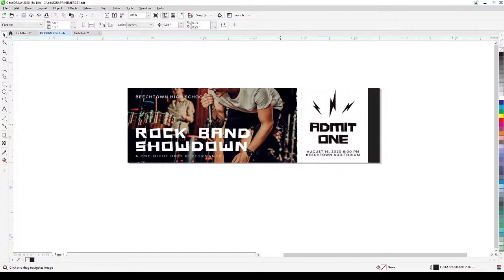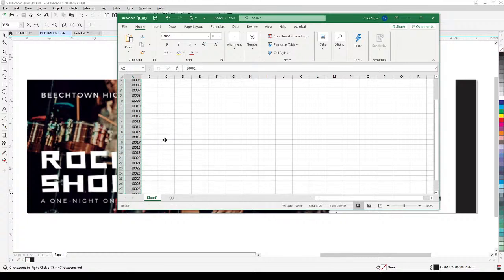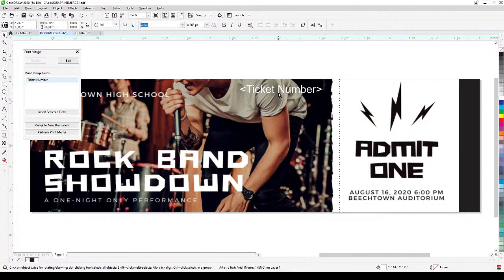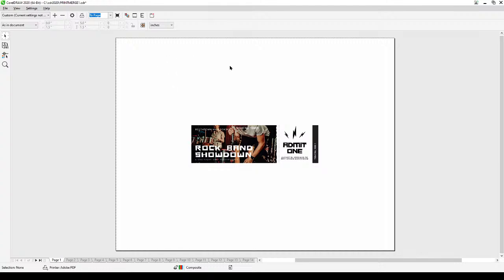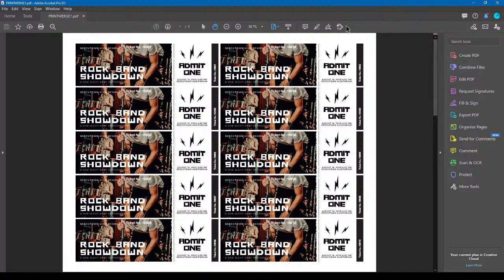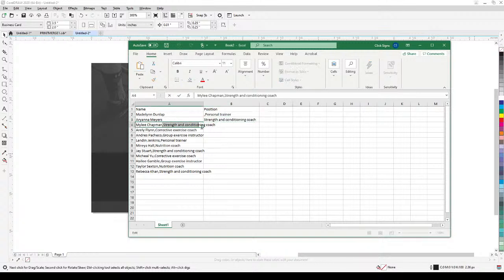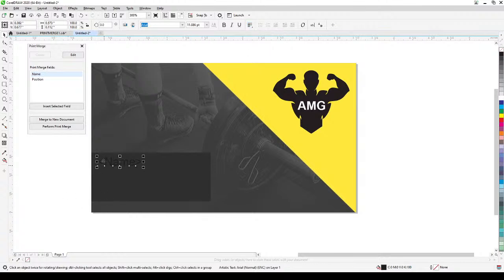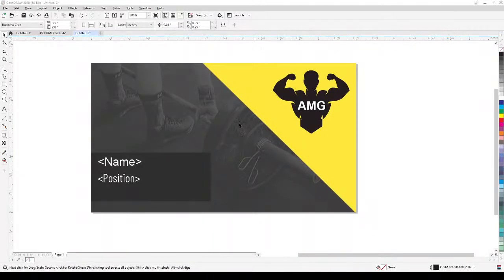Master CorelDRAW Print Merge and Save Hours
Stop wasting hours on repetitive design tasks! Learn how to automate your workflow and drastically increase efficiency using CorelDRAW’s powerful Print Merge feature.

This tutorial is essential for graphic designers, printers, and sign makers who regularly create variable data projects such as personalized certificates, mailing labels, numbered signage, or business cards. Instead of manually updating individual files, you'll learn how to quickly import data from a spreadsheet and let CorelDRAW do the work for you.

In this step-by-step CorelDRAW video tutorial, we cover:

*   How to prepare your external data source (like an Excel file or CSV) for import.
*   Mapping variable data fields onto your CorelDRAW layout.
*   Executing the Print Merge command to create personalized designs instantly.
*   Tips for saving time on large-scale printing and design projects.

Don't let manual data entry slow you down. Master the Print Merge tool today and streamline your production process.

For more free CorelDRAW tutorials and expert tips, visit us